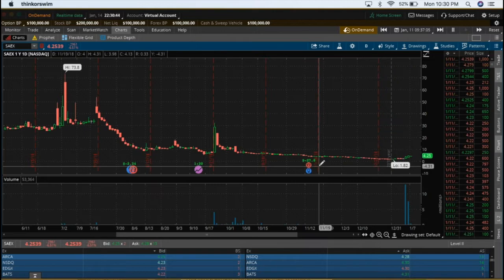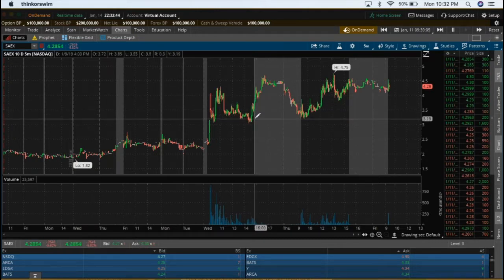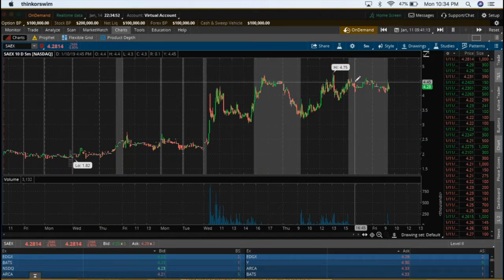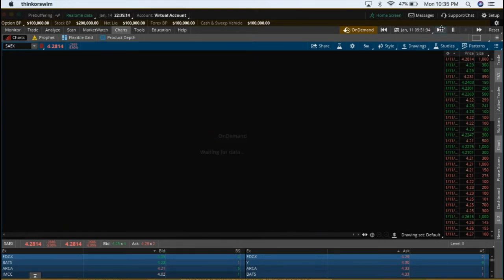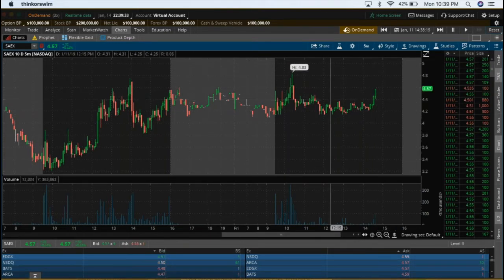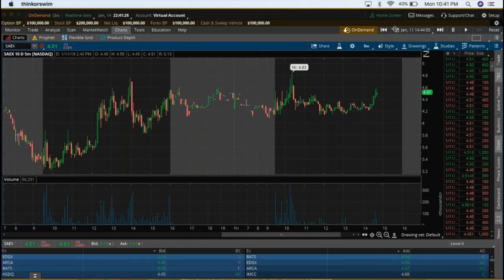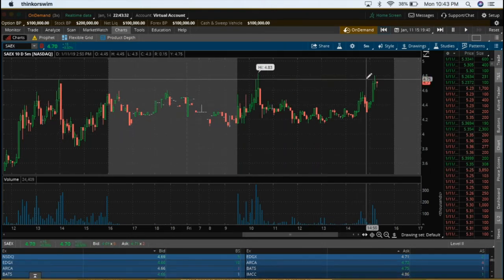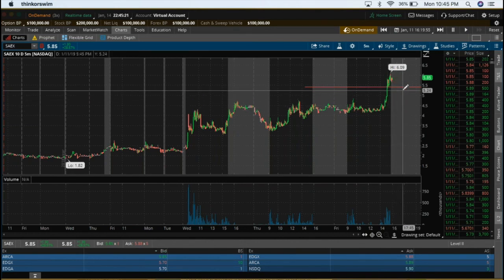60% Gains In The Last 50 Minutes of The Market- SAEX Low Float Trade Review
Watch how to capitalize on a low float runner during power hour